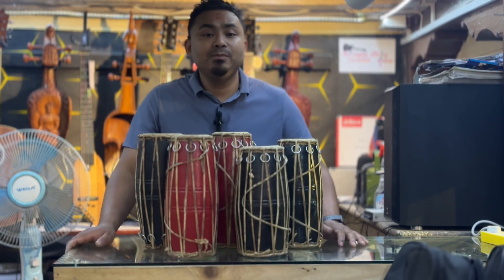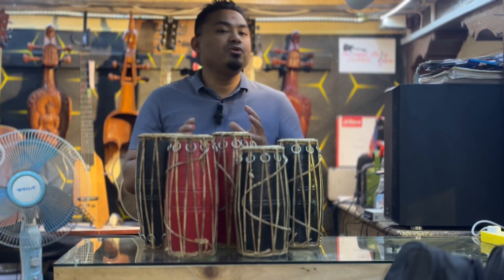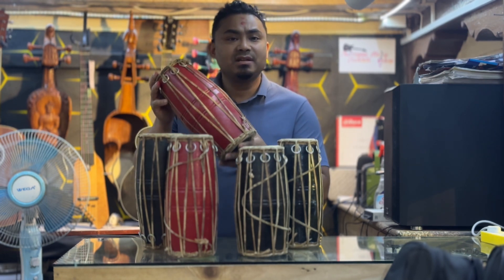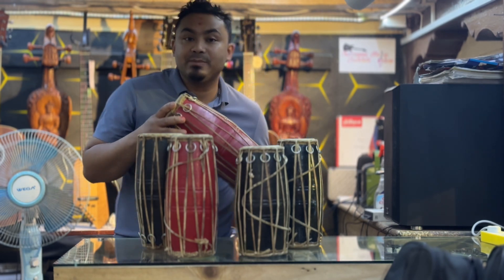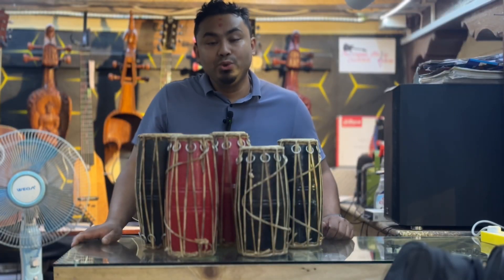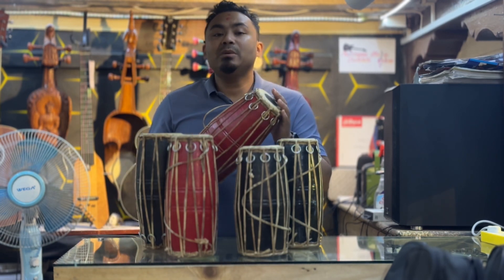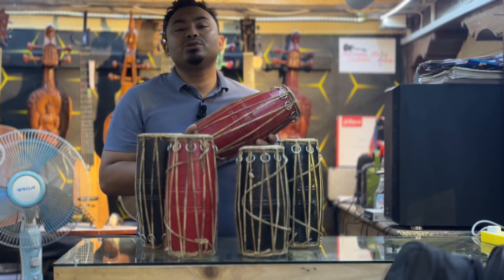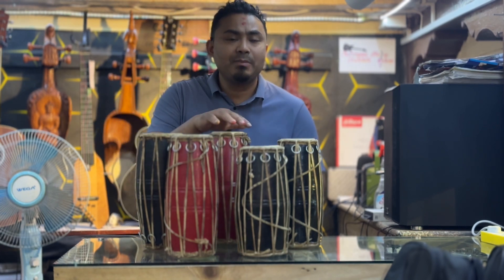Best Price And Quality Madal In Nepal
Indrayani Music Shop boasts years of expertise in crafting exceptional musical instruments. With a legacy of crafting quality models, our shop ensures top-notch craftsmanship, guaranteeing both superior sound and durability. Whether you're a seasoned musician or a novice, you'll find our instruments offer excellent value for both price and quality. Explore our collection and discover the perfect instrument to elevate your musical journey.